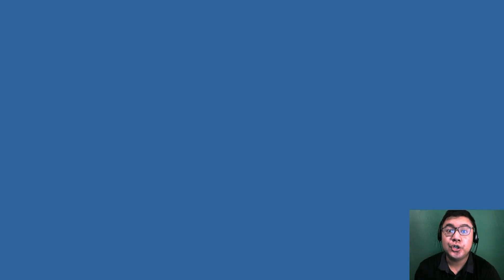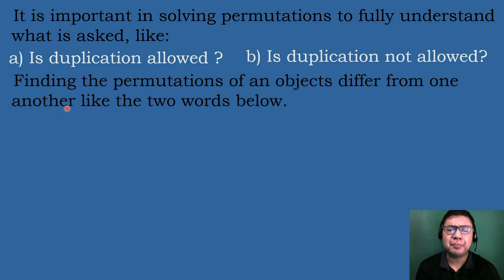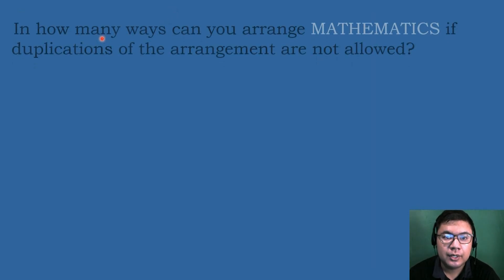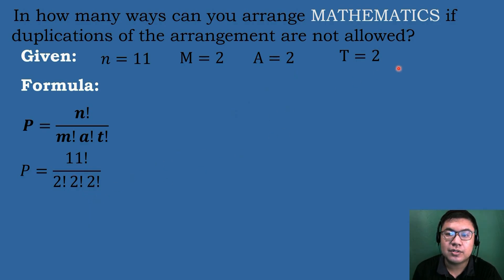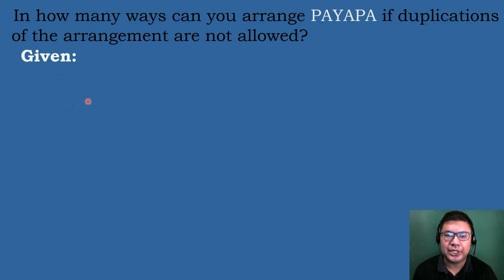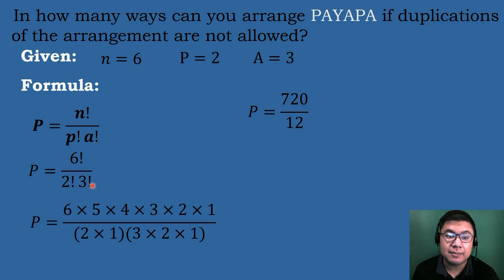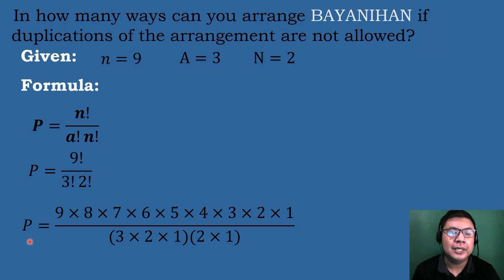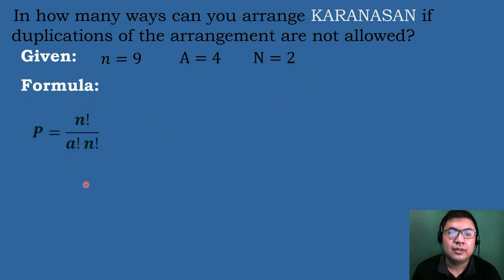G10 Math Q3 Lesson 4 Distinguishable Permutations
corrections at 11:08
30, 340 must be 30, 240 Thank You.